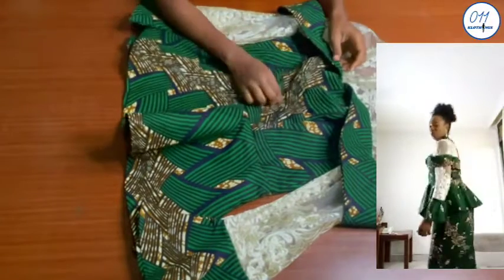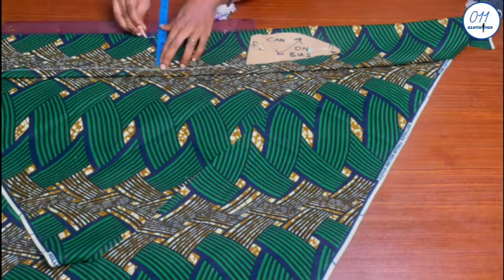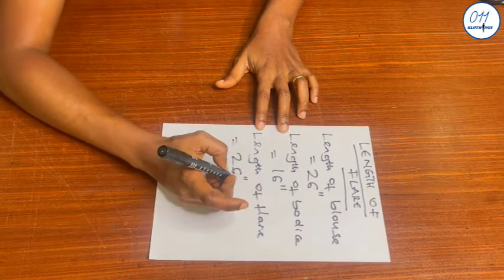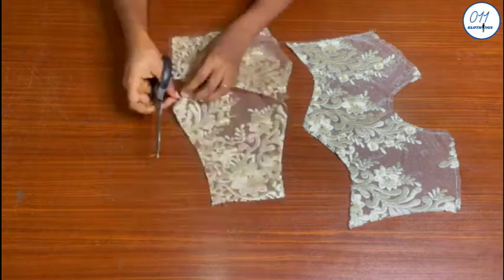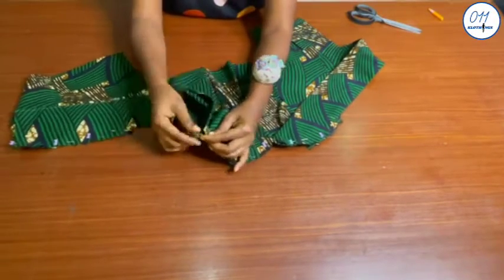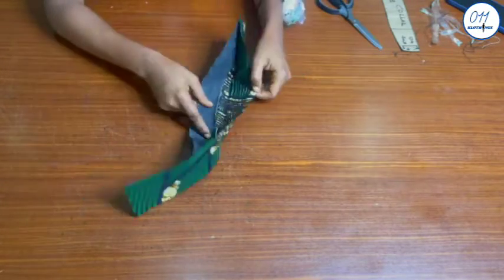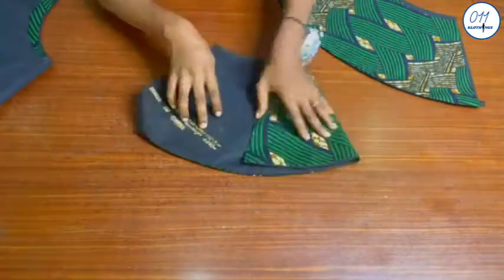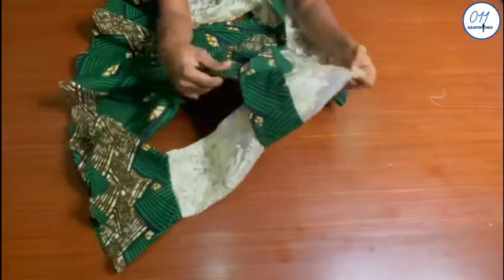HOW TO CUT AND SEW A BARDOT OR A CAPE NECKLINE BLOUSE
Hello, viewers! This is a detailed tutorial on how to cut and sew a bardot or a cape neckline blouse.  This is the pattern drafting tutorial:

HOW TO DRAFT A BARDOT OR A CAPE NECKLINE BLOUSE

TIMESTAMP:
0:00 - INTRODUCTION
01:41 - CUTTING OUT THE PATTERN PIECES ON THE FABRIC
05:02 - CUTTING OUT THE CAPE
06:40 - CUTTING OUT THE FLARES FOR THE SLEEVES AND THE PEPLUM OF THE BLOUSE
13:53 - SEWING THE FRONT AND BACK BODICE PIECES TOGETHER
15:10 - SEWING THE LACE AND THE SKIN TONE MESH TOGETHER - YOKE
17:24 - SEWING THE CAPE OR BARDOT
24:41 - FIXING THE YOKE TO THE BODICE
26:20 - JOINING THE FRONT AND BACK SHOULDERS TOGETHER
28:03 - SEWING THE BISHOP COLLAR
31:58 - FIXING THE BODICE LINING IN PLACE
33:37 - SEWING THE PEPLUM/FLARE TO THE BODICE
35:23 - JOINING THE SIDE SEAMS
37:24 - FIXING THE SLEEVES
42:18 - CONCLUSION